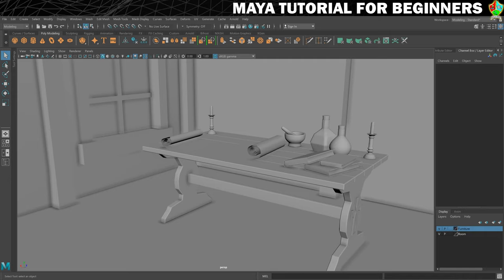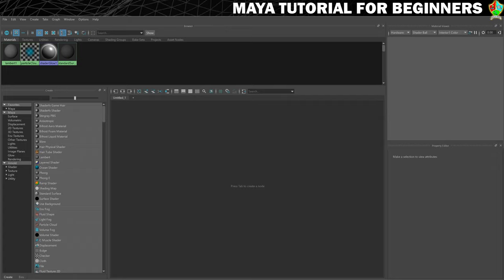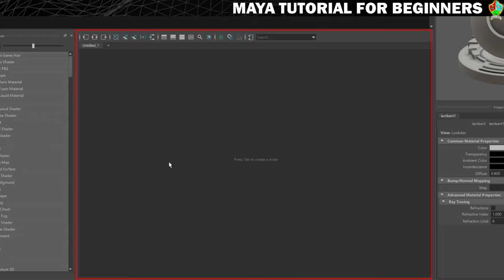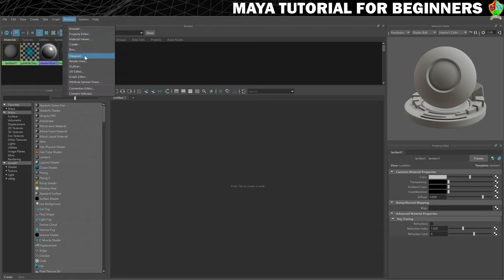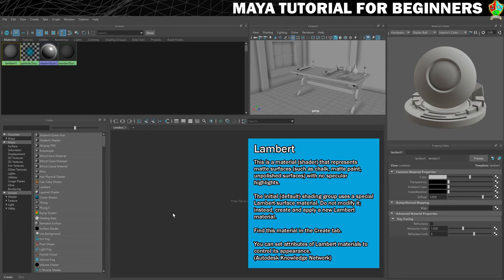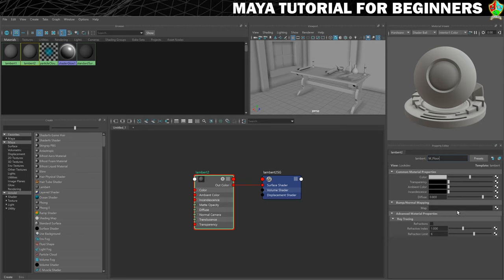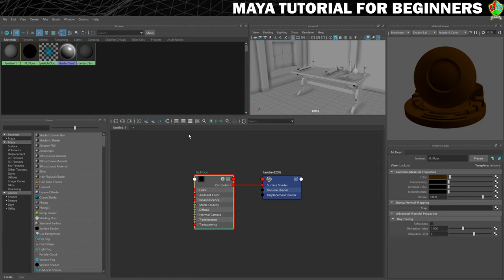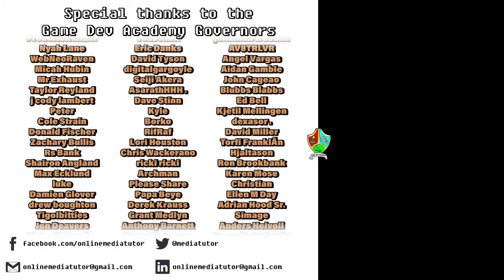Creating your 1st MATERIAL in Maya - Lambert | Maya 2020 Tutorial for Beginners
In this part of my Maya 2020 tutorial for beginners series, you will use many of the techniques covered so far to create a 3D model of a book. There isn't much new in this step but we will use the book to demonstrate a method of applying material later in the tutorial.